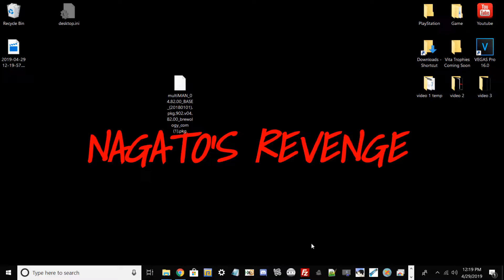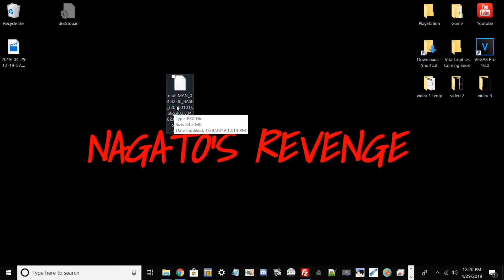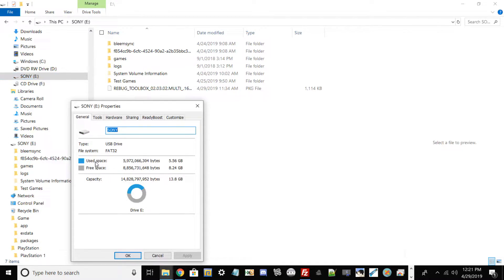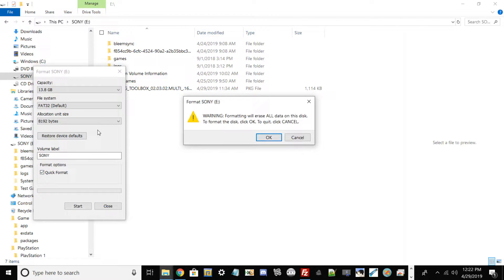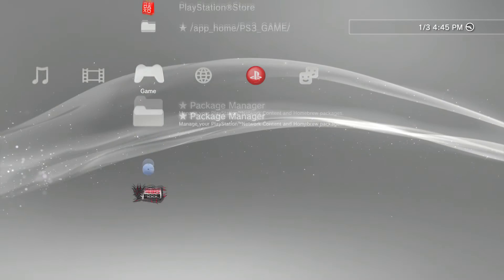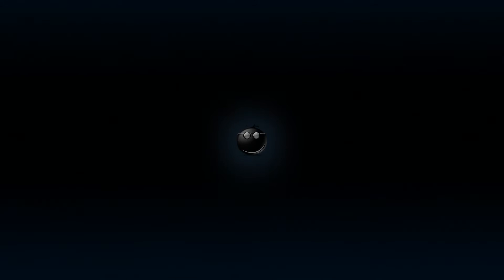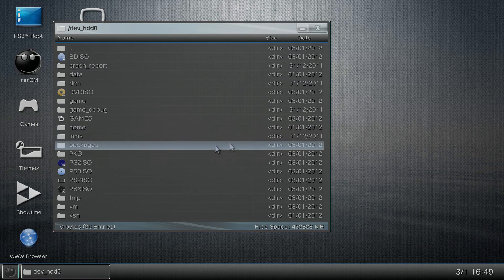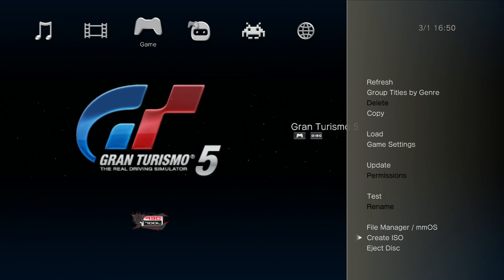How To Install Multiman File Manager On Your Modded PS3! [2019]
Prerequisites:

• Modded PS3 that is on custom firmware *In this video I use REBUG CEX 4.84.2*
• Latest version of Multiman.
• Latest Rebug CFW *doesn't matter if your on CEX or DEX*

Credits:

Deank: For developing MultiMan.
Rebug Development Team: For developing Rebug CFW.

Ebay Trophy Shops:

100 Japanese Platinum Trophies
hash=item443bada244:g:52MAAOSwqHFcvJ9Y